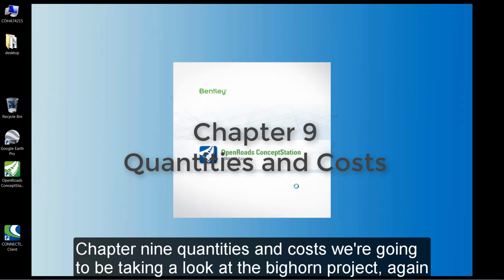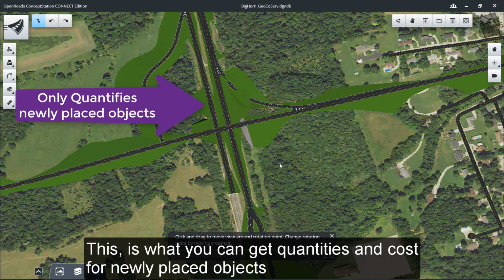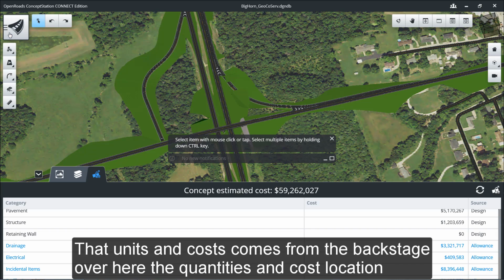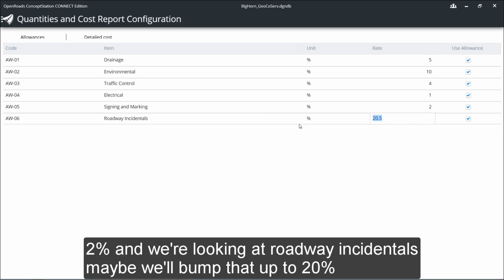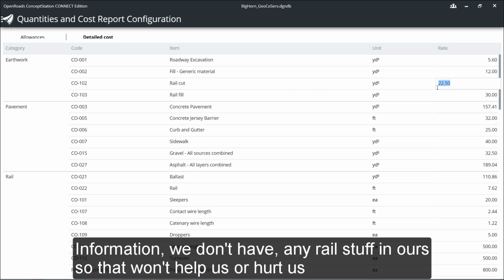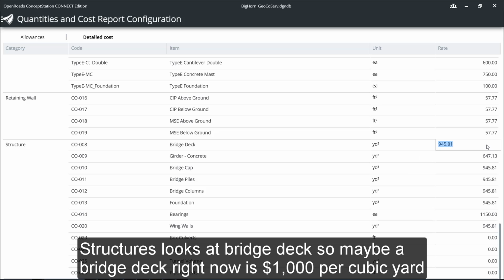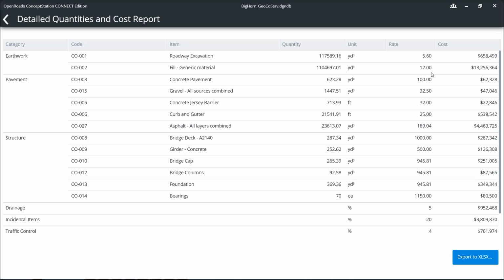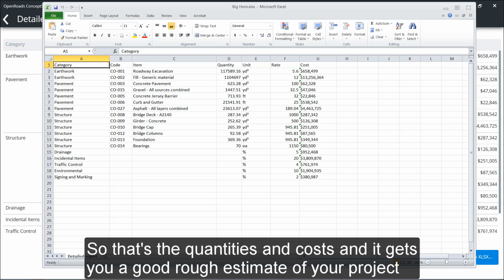ConceptStation v7.7 - 9.1 Quantities and Cost